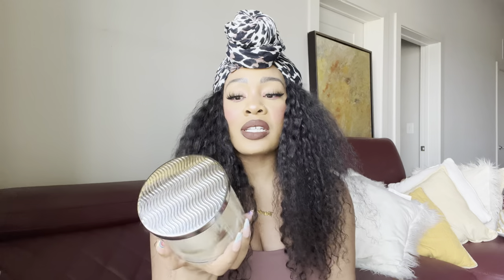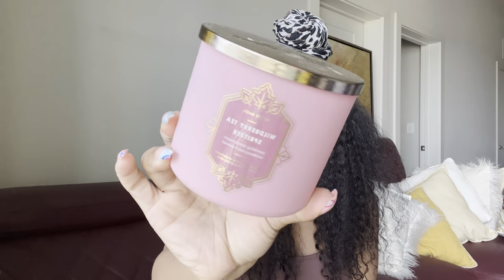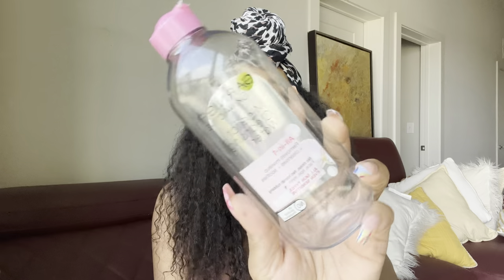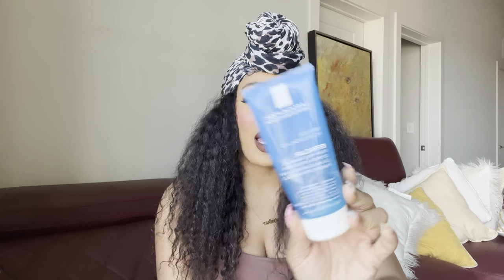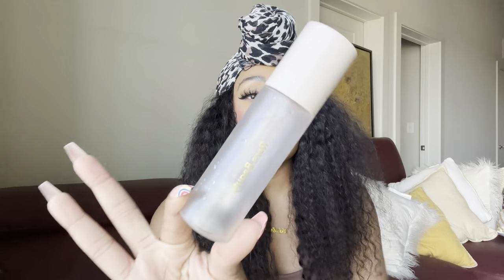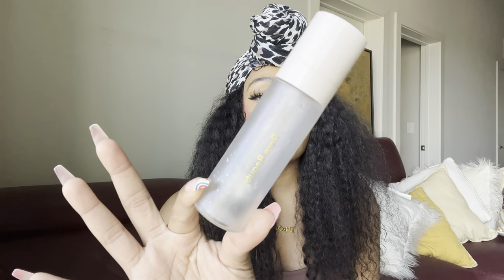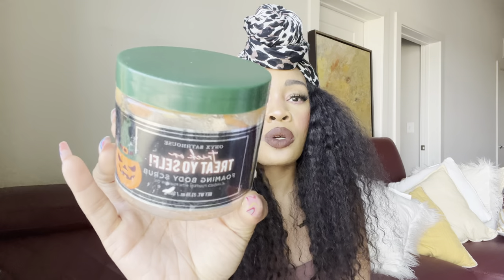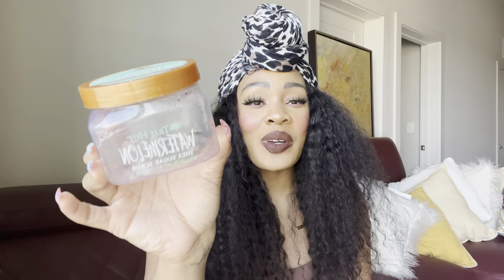LAST EMPTIES OF WINTER! EMPTIED 65 ITEMS 😳BODY CARE, PERFUME, CANDLES & MORE PRODUCT SPEED REVIEWS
My lippie: I used the darker Mac shade I mentioned in this video and added this on top! shade is feisty

Health & Supplements:
- Liquid IV (forgot to include these in the video)
- Mouthwash Packs (forgot to include these in the video)
- Vitamin Code Raw One Multi
- Vitamin Code Multi
- Good Patch Awake
- AZO Cranberry
- Sunwarrior Vegan Protein
- Oil Of Oregano
- Turmeric Curcumin
- Love Wellness Bye Bye Bloat
- Love Wellness Good Girl Probiotics

Hygiene:
- Dove Hand Sanitizer Wipes
- Caress Shea Butter
- Olay Orchid Black Currant
- Cerave Daily Moisturizing Lotion
- Gold Bond Ultimate Overnight
- Palmers Oil
- Kopari Melt
- Tree Hut Watermelon
- Honey Pot Wipes
- Honey Pot Wash

Skincare & Makeup
- Garnier Micellar Water
- Tend Skin
- Paula’s Choice Niacinamide
- Rare Beauty Always an Optimist
- La Roche Posay Effaclar
- La Roche Posay Purifying Foaming
- Fenty Hydravizor
- Mac Honey Love
- Mac Diva
- NYX Eclair
- NYX Vanilla Cream Pie
- Ruby Kiss Gloss
- Milani Dolce Pink
- Tree Hut Lip Butter
- Curology Spot Patches
- L’Oréal Telescopic Liner
- Kiss Glue

Fragrances
- Juliette Has A Gun